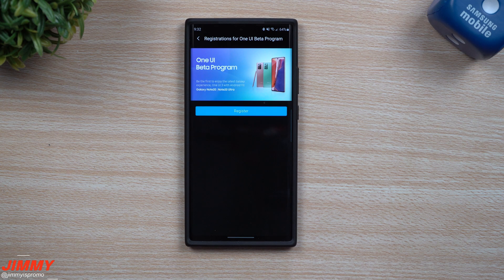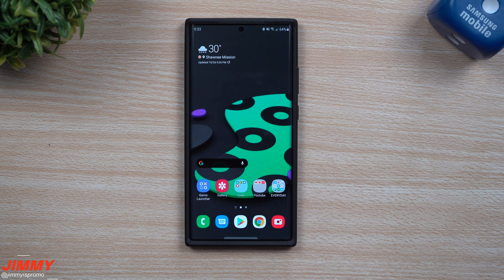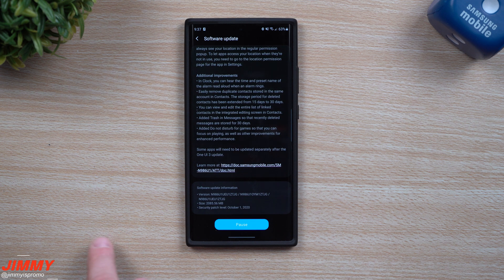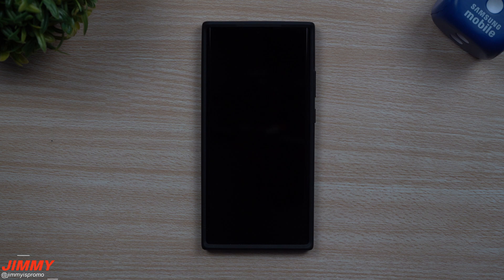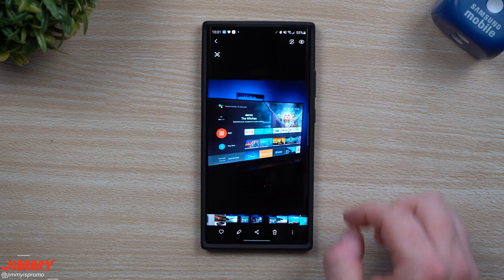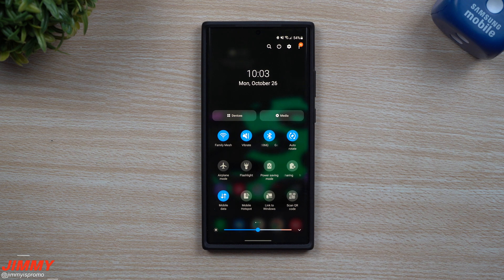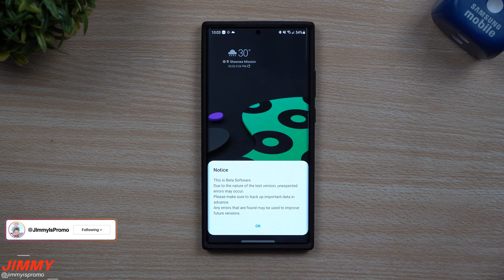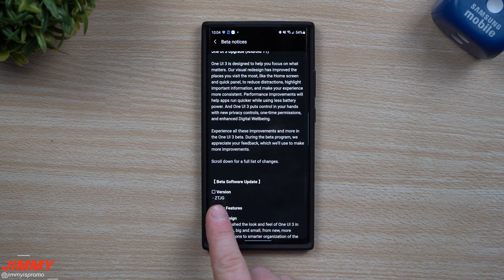Note 20 Samsung One UI 3.0 Beta With Android 11 NOW LIVE!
Welcome to the home of the best How-to guides for your Samsung Galaxy needs. In today's video, we play with Samsung One UI 3.0 beta for Galaxy Note 20 devices for South Korea and United States. Should be for Sprint, TMO and Unlocked.

Note 20 Ultra Case In Video

* Huge thanks to my buddy Gary from Samsung Members team for letting me know *